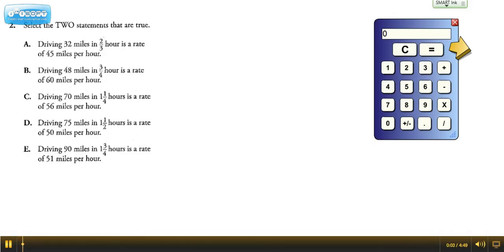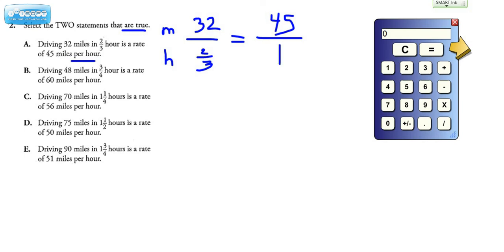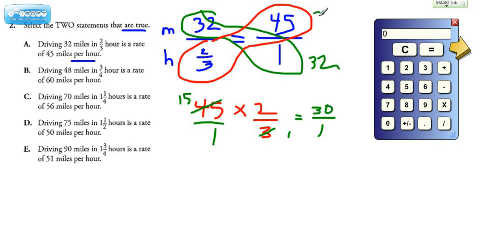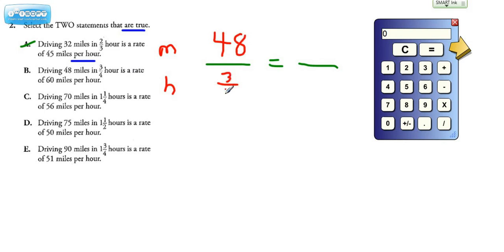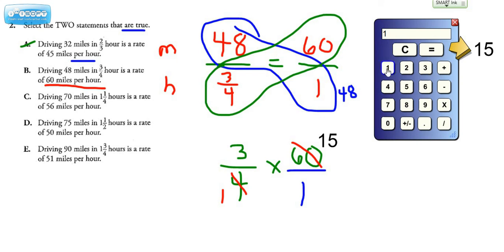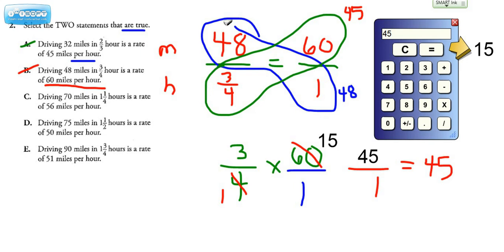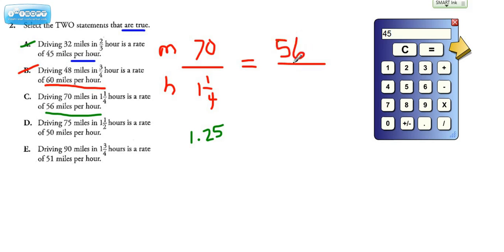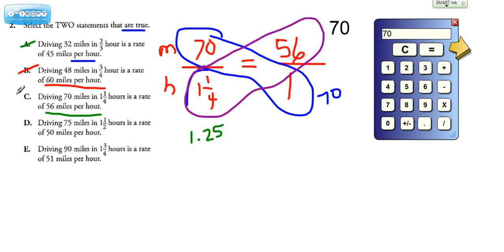L14 Unit Rates Question 2